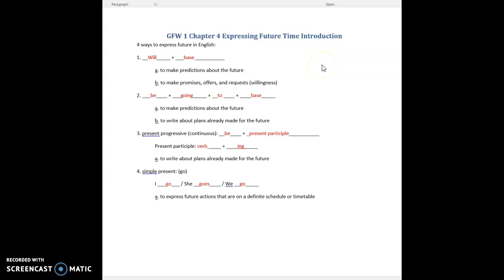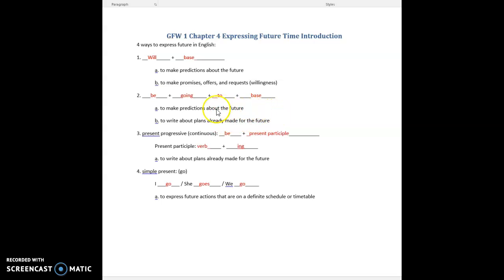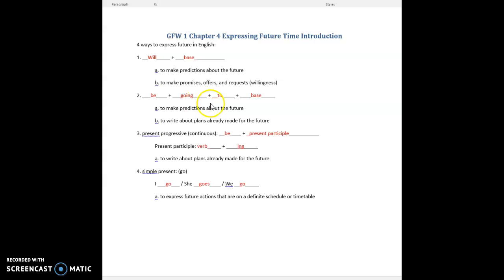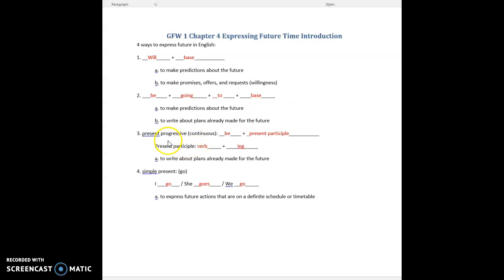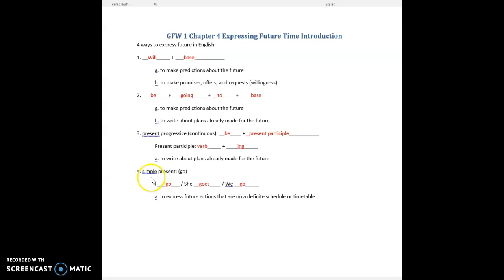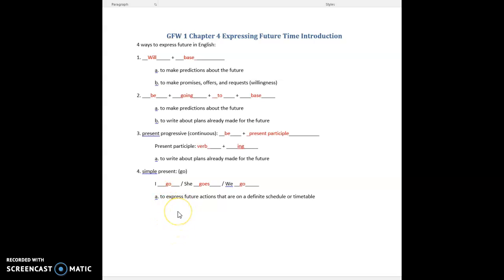GFW 1 Chapter 4 Introduction